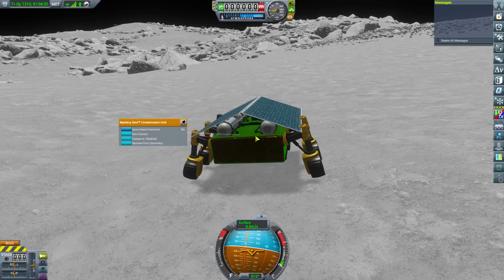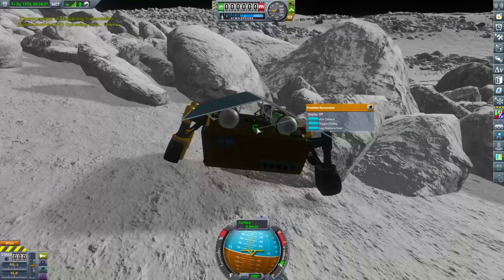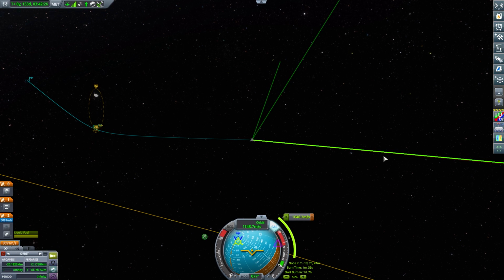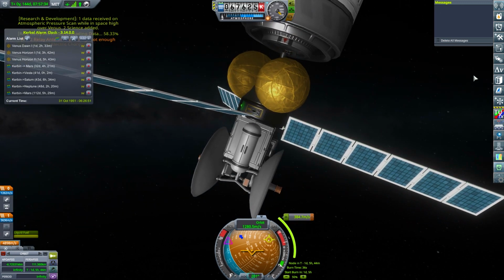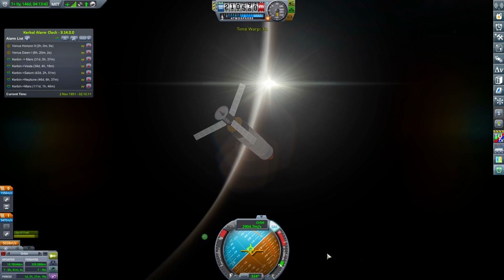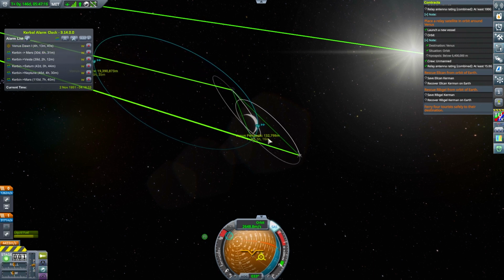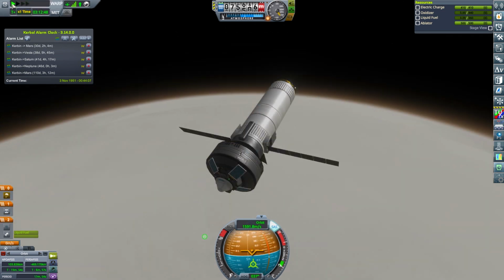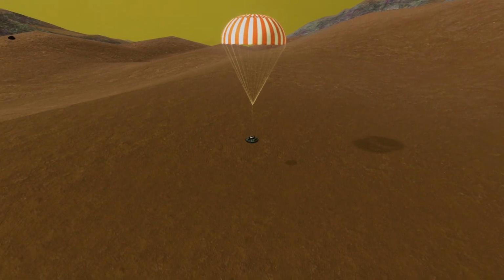FEELING THE PRESSURE ?!?! | KERBALISH | Ep 16 | KSP KSRSS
Welcome to Kerbalish, Using Kerbal Scale Real Solar System its Kerbal, but a bit 'ish'. With stock parts ('ish') and visual mods to make it look real ('ish') we will start off without crew and see just how far we can go. Kerbal Space Program 1.12.3 with Making History and Breaking Ground DLC, KSRSSReborn and (after a few episodes) Parallax 2.0.

If you would like to play along, check out the Kerbal forum thread and the KSRSS thread

MOD LIST

Install the below mods through CKAN, Then Download KSRSSReborn and Parallax 2.0 from their respective locations (you will need to remove  the "_Configs" folder in "Parallax_StockTextures" as KSRSS has built-in support for it.

CKAN -
B9PartSwitch
BallisticFoxsNeutralTUFXProfile
CommunityTechTree
ContractConfigurator
ContractConfigurator-CommNetRelays
CustomBarnKit
DistantObject
DistantObject-default
EnvironmentalVisualEnhancements
Harmony2
KerbalAlarmClock
Kopernicus
Kronometer
KSCSwitcher
ModularFlightIntegrator
ModuleManager
PlanetShine
PlanetShine-Config-Default
ReStock
ReStockPlus
Scatterer
Scatterer-config
Scatterer-sunflare
Shaddy
StockWaterfallEffects
TexturesUnlimited
TransferWindowPlanner
TUFX
UnKerballedStart
Waterfall
WaterfallRestoc